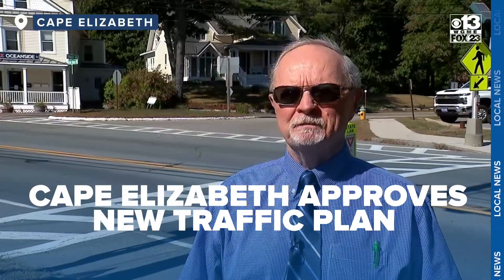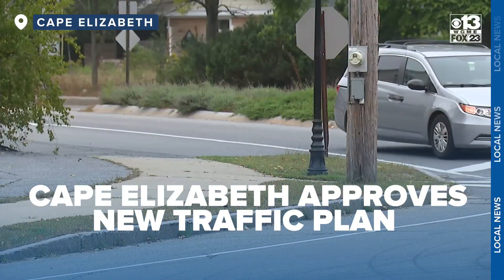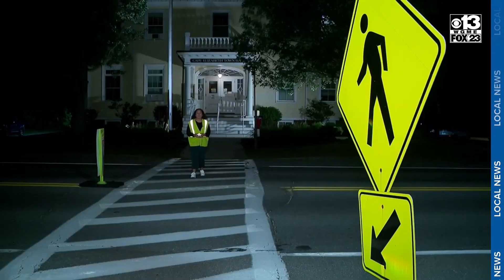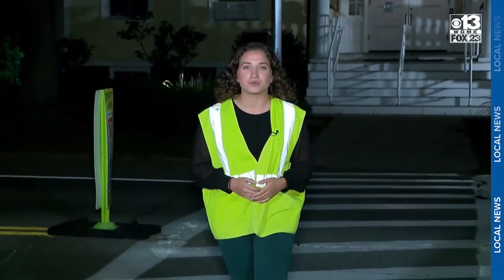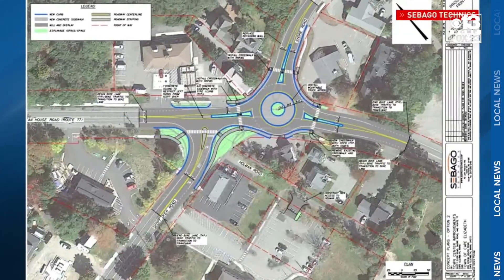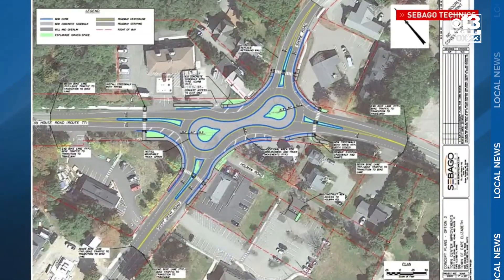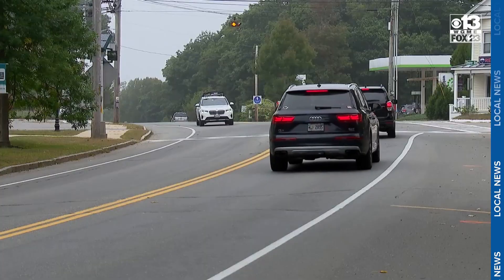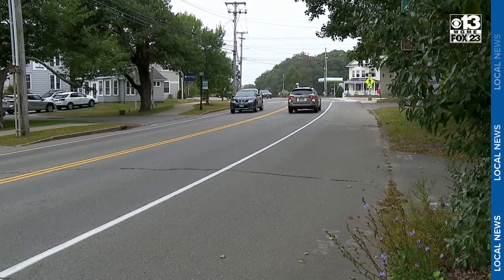Cape Elizabeth council approves traffic safety plan for high crash intersection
Leaders in Cape Elizabeth voted to move forward on a solution to a local road improvement problem Monday night.

Sinclair, Inc. is one of the largest and most diversified television broadcasting companies in the country today. Sinclair owns and operates, programs or provides sales services to 163 television stations in 77 markets, after pending transactions.